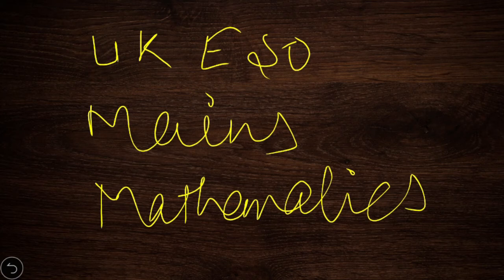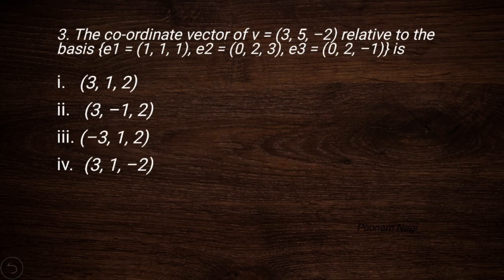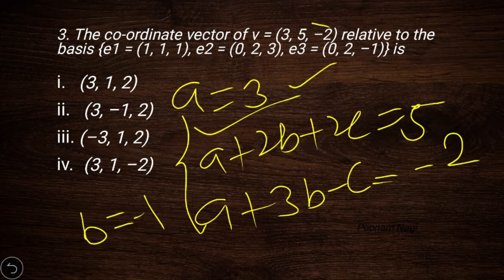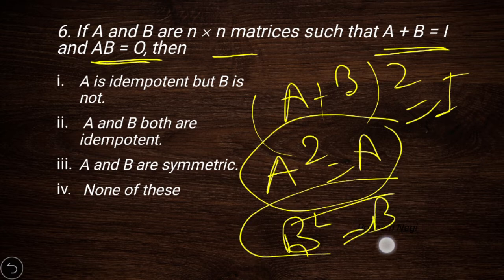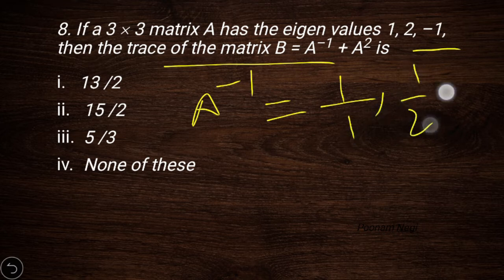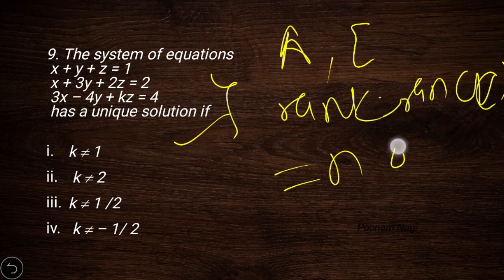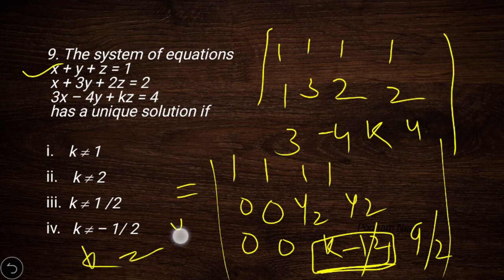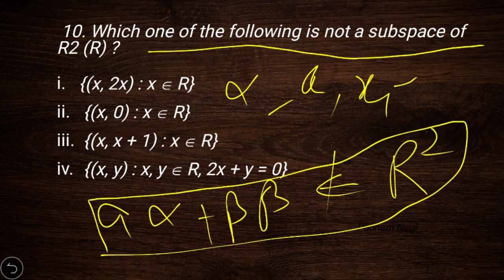Uttarakhand Economic and Statistic Officer || Previous year Mains paper|| Matrices & Linear Algebra